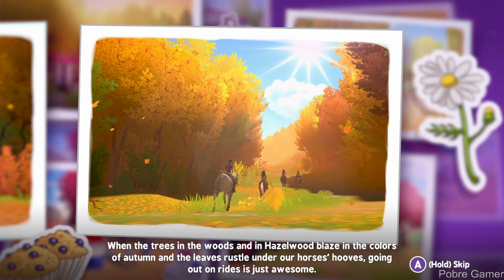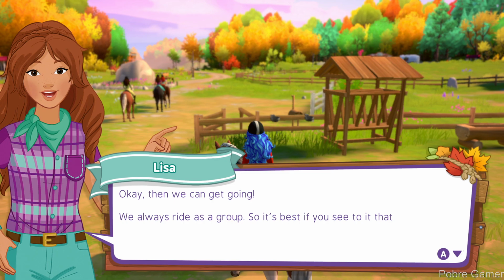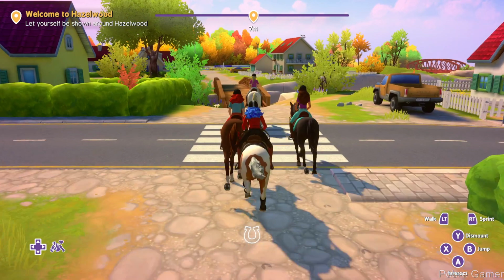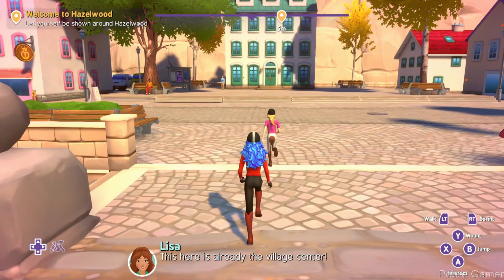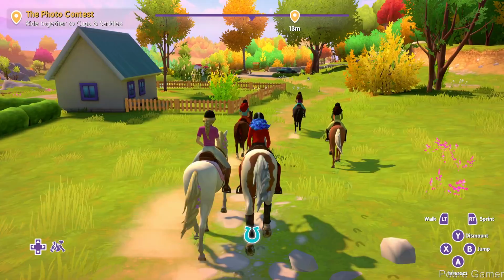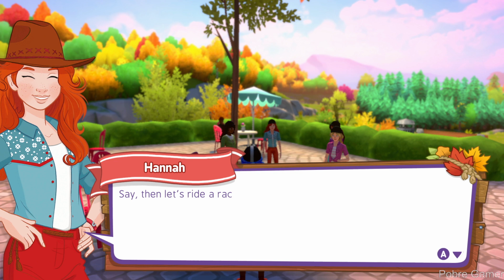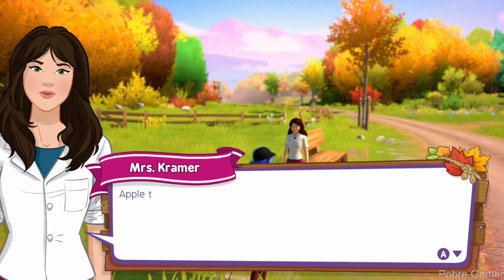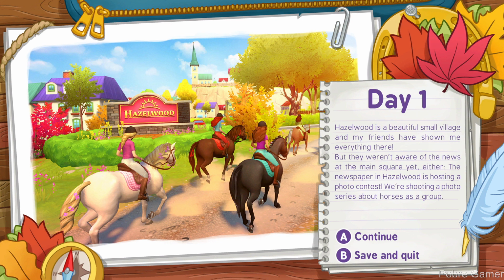Horse Club Adventures 2: Hazelwood Stories - Gameplay Part 1 / (PC)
Saddled, up and away! Ride together with the girls from Horse Club™ and discover a colorful world full of adventure. In Horse Club Adventures 2 – Hazelwood Stories you can plunge once again into the colorful world around Lakeside and experience adventures on horseback!

PC Settings:
GPU - GTX 1660 SUPER ZOTAC Stock Nvidia Driver: 522.25
CPU - RYZEN 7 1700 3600Mhz
RAM: 2X8 3200MHZ
2X SSD 240GB
WIN 10